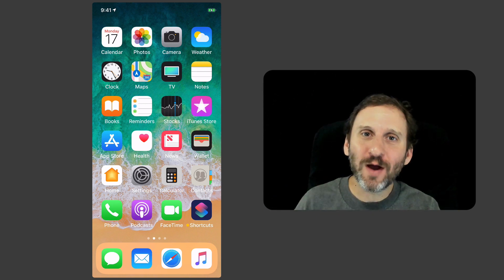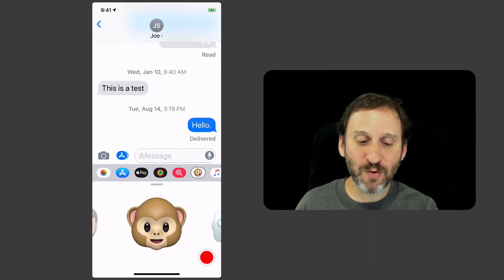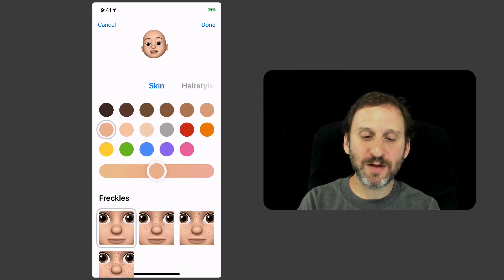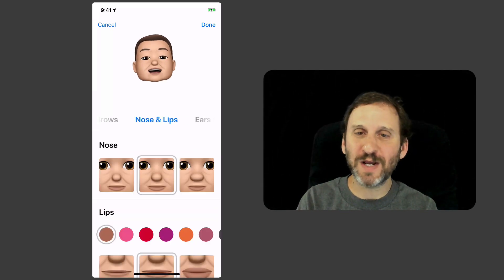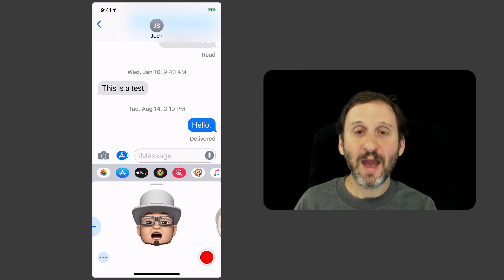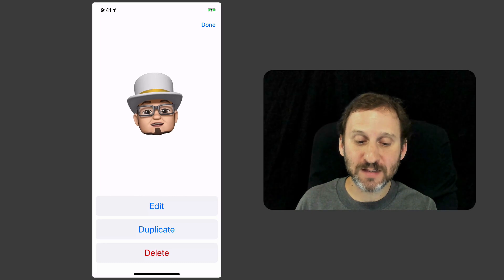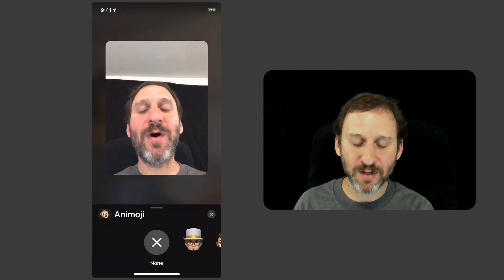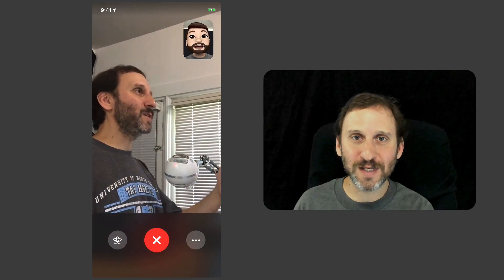Creating Your Own Memoji in iOS 12 (#1750)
If you have iOS 12 and an iPhone X, XS or XR, you can create Memoji characters to add to the existing Animoji characters to use in Messages as animated talking videos. You can design the Memoji using a variety of facial attributes. You can then use these in Messages and also in FaceTime to have a live conversation with the Memoji replacing your actual face.